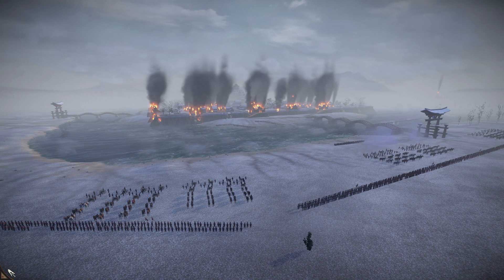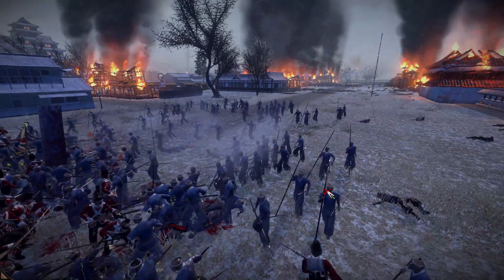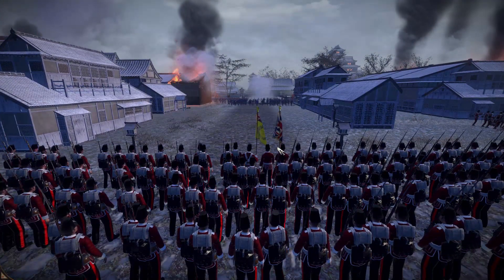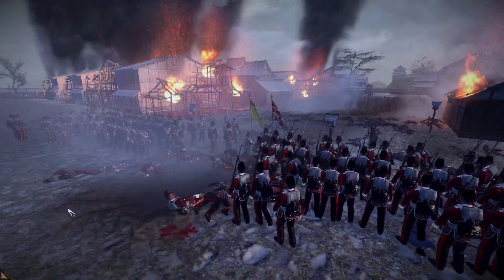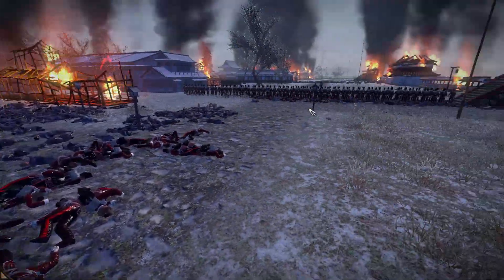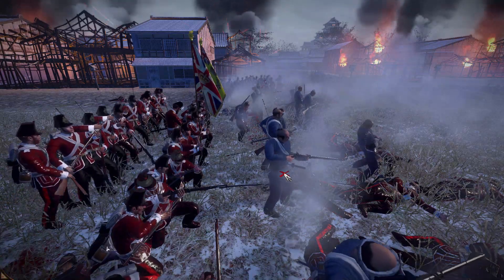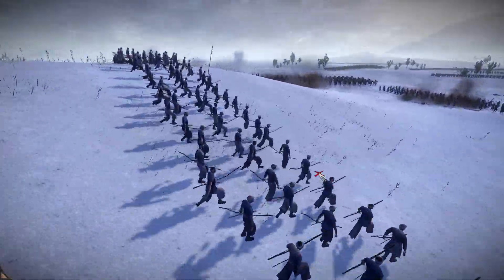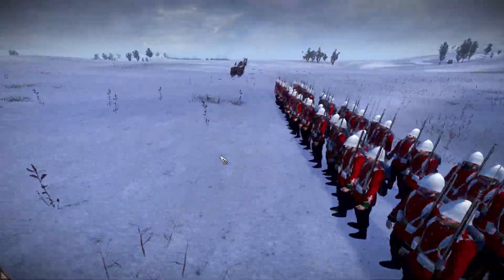Unequal Treaties - Great Britain - Part 19